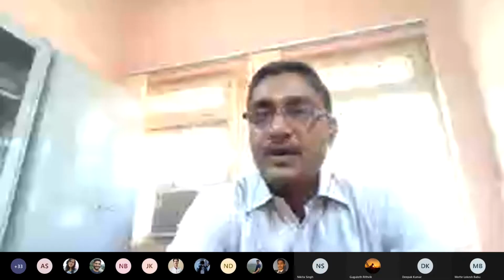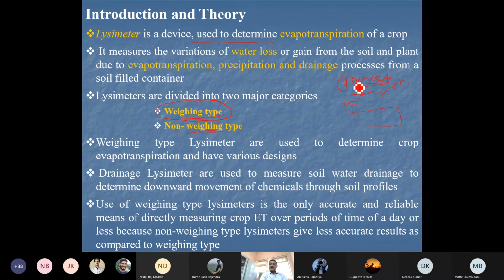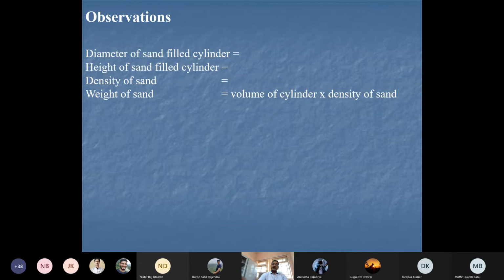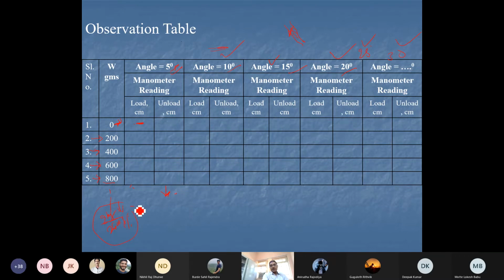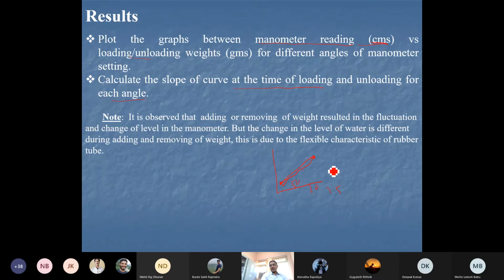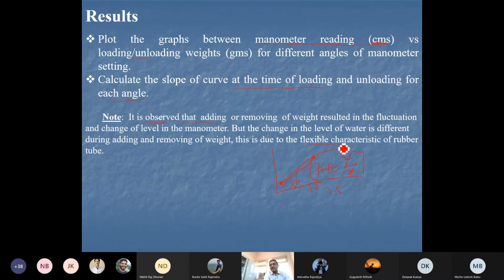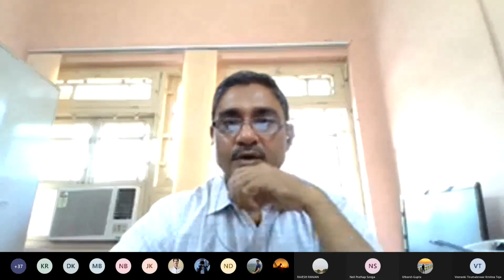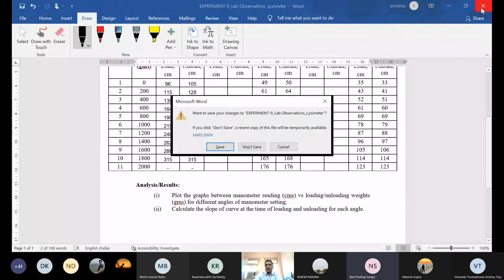Lab 8 : Lysimeter | 14.03.22 | Prof A Mishra